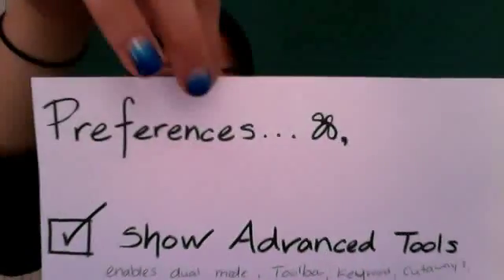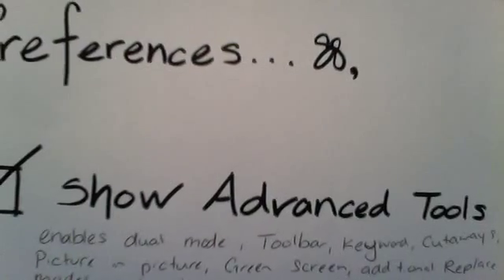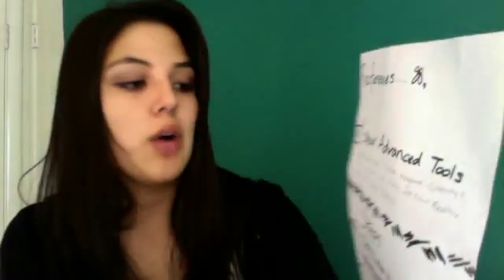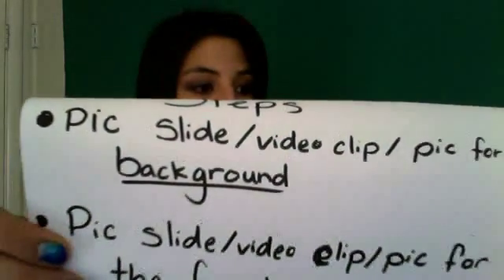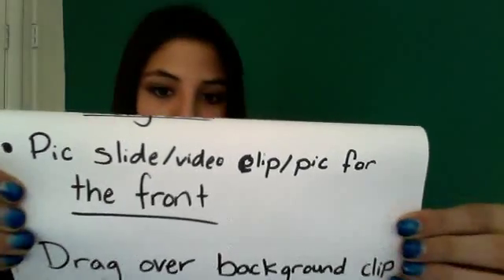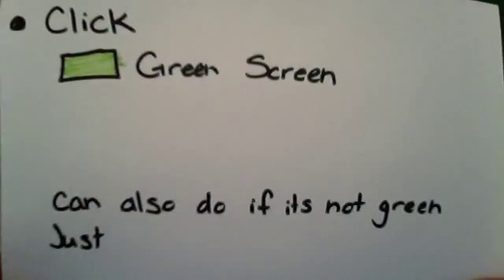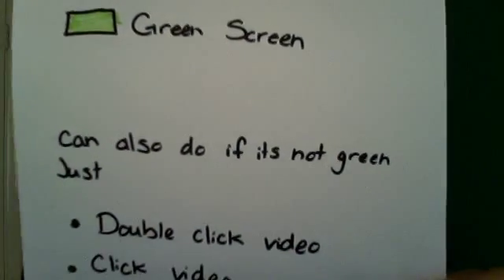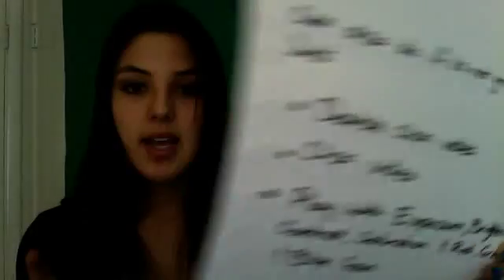How to do green screen-imovie '09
(originally for a friend on Facebook but i fu guys want me 2 leave it up anyway let me know)

Facebook video sucks right now so i thought i'd make a video , post on ur wall then delete it once u got it.

 heres how to do green screen stuff using a mac and imovie '09. u can do green screen with images or videos that dont have green in it too such as blue but you're going to have to play with the red, green and blue gain, exposure ect...

i'm putting a video together for my music video class & it'll be up 2morrow night so i'll show u through that how it looks with green background and non green background